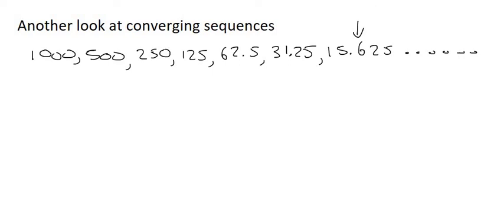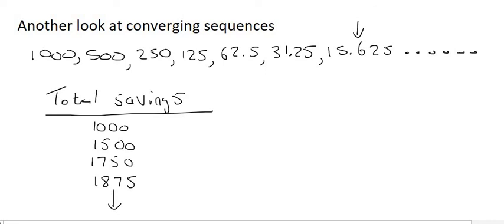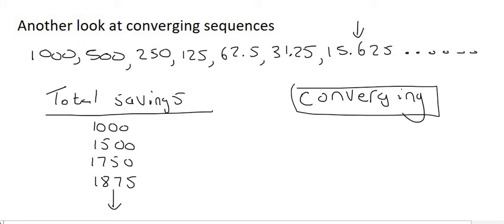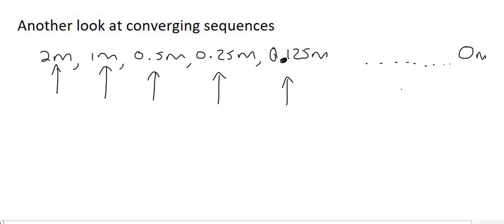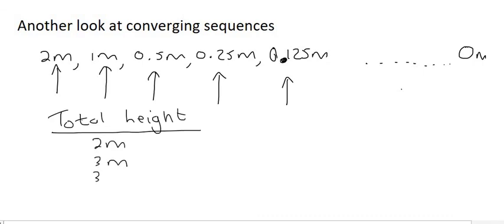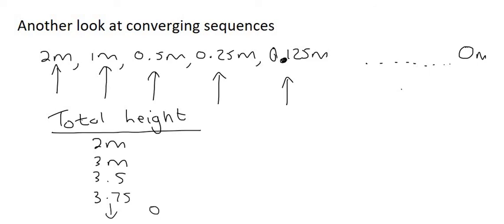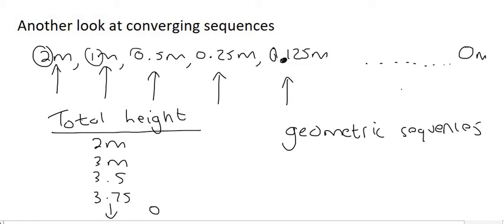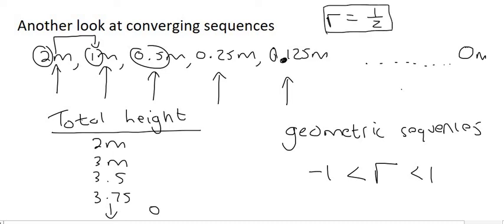11) Converging series Gr 12 | Intro Part 3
Learn how to do grade 12 patterns.